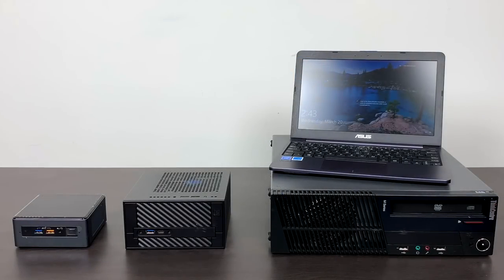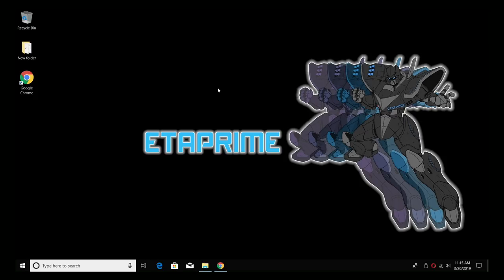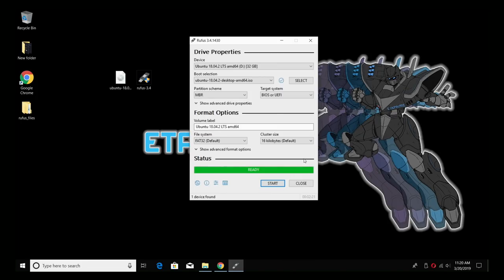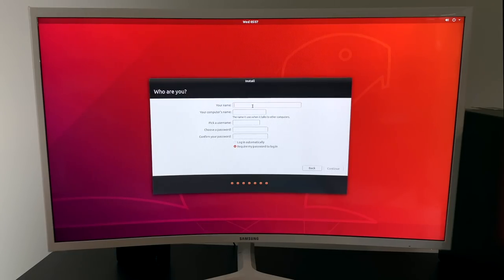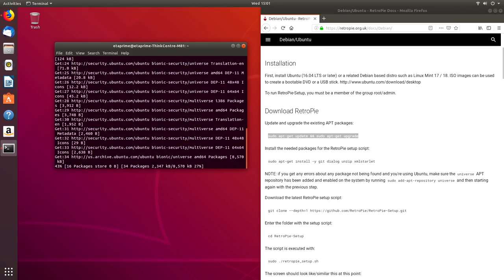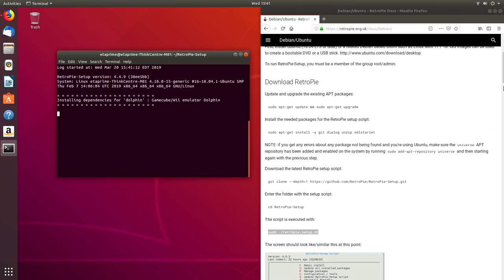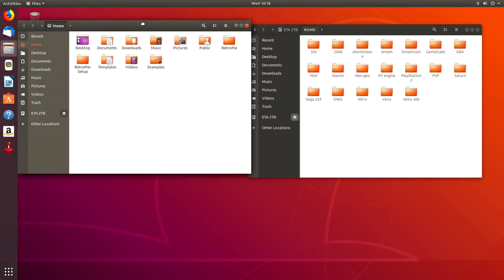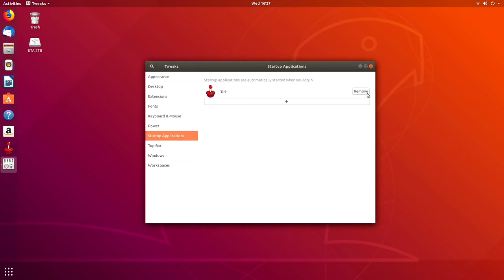How To Install RetroPie On A PC - Desktop Or Laptop Old Or New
In this video, I show you how to Install RetroPie X86 on your Laptop Or Desktop PC New OR Old! This involves installing UBUNTU first then we can install RetroPie on the PC. I also go over adding GAmes and Setting RetroPie to Start Up When you boot the Computer.

Need a Flash Drive SSD or Hard drive? Buy on on Amazon-

USB Flash Drive
Hard Drives